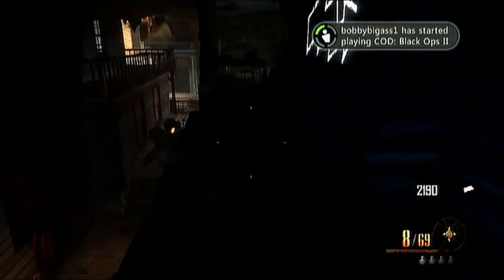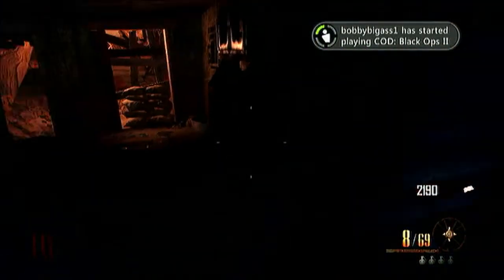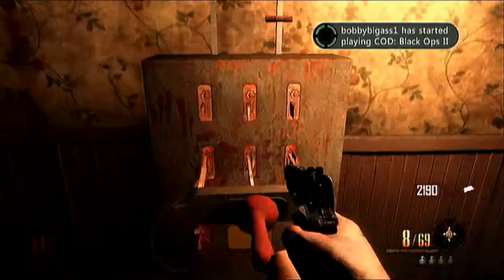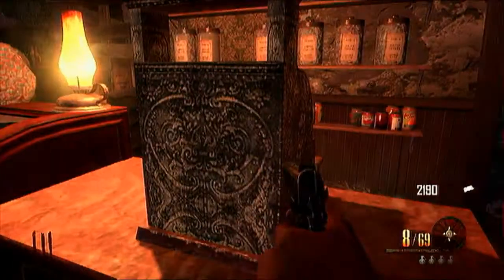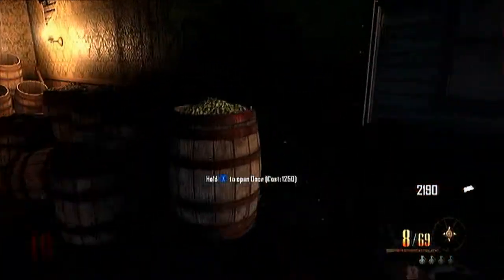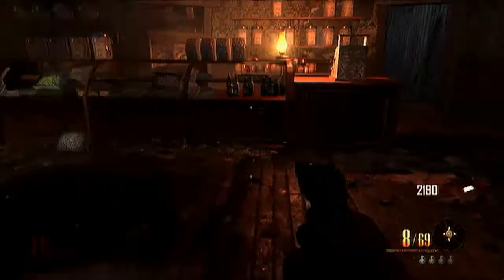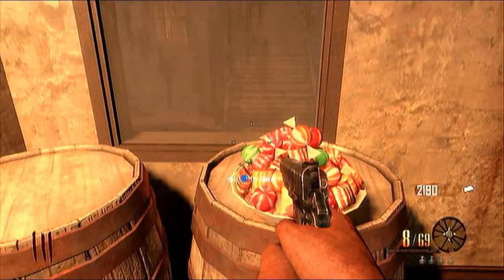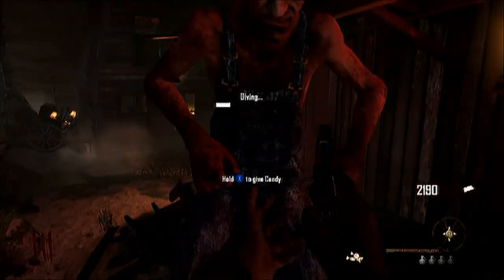Buried "The Big Guy" Candy Gram Achievement Guide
How use the Big Hill Billy Guy in Black Ops 2 Zombies Map "Buried" He is probably used for the Easter Egg and the Candy Gram Achievement Guide

Black Ops 2 Zombies: BURIED EASTER EGG - COMPLETE STEP-BY-STEP GUIDE - MAXIS EASTER EGG
Black Ops 2 Zombies: Buried Easter Egg - Complete Maxis Easter Egg - ALL PERMA PERKS!
Buried Zombies: PHD FLOPPER PERMANENT PERK EASTER EGG! - How To Get PHD Flopper on Buried [Black Ops 2 Zombies]
Buried Zombies: NAVCARD EASTER EGG TABLE COMPLETE!
Buried Zombies: Paralyzer, Time Bomb, Chalk Drawing, Lucy Lane Ghost, Easter Eggs!
"buried bank" "buried fridge" "buried chalk drawing" "buried free points" "buried easter eggs" "buried phd flopper" "buried vulture aid" "buried free weapons" "buried free perks"
"Buried Paralyzer Wunder Weapon" "Buried Time Bomb" "Buried Phantom Zombie Lucy Lane" "Buried Easter Eggs" "Buried New Perk Vulture Aid" "Buried Easter Egg Tutorial" "Black Ops 2 Zombies" "Buried Zombies Gameplay"